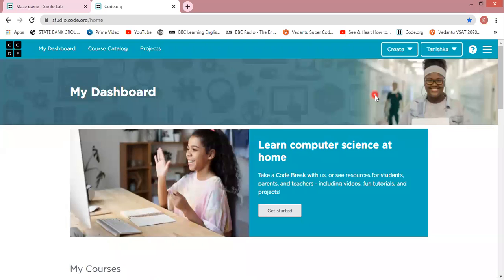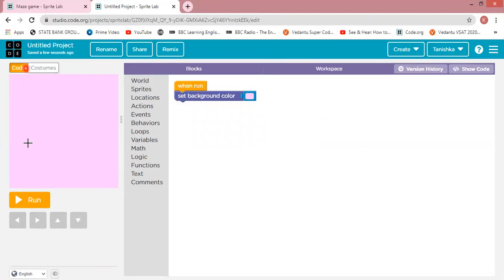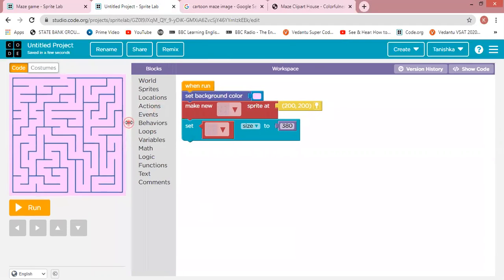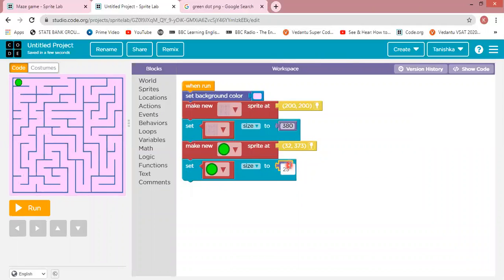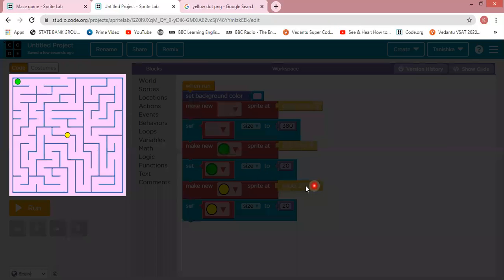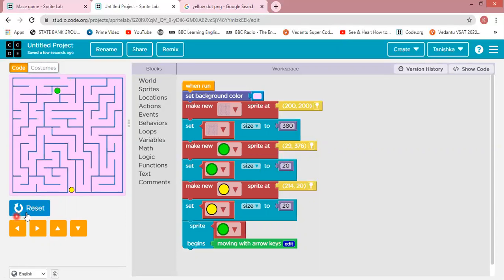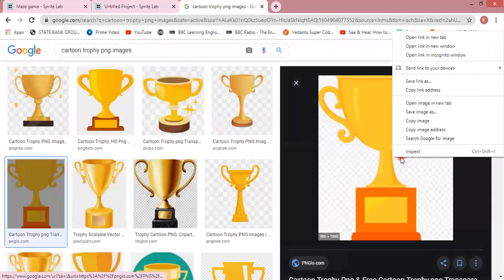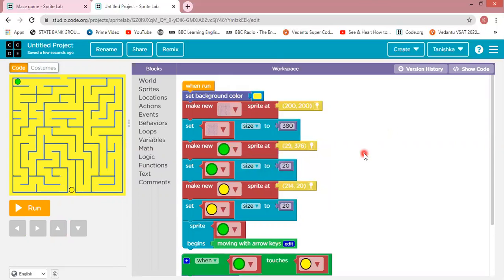Learn to create a maze game in sprite lab on code.org.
In this video you will able to learn  how to create a maze game in sprite lab on code.org.